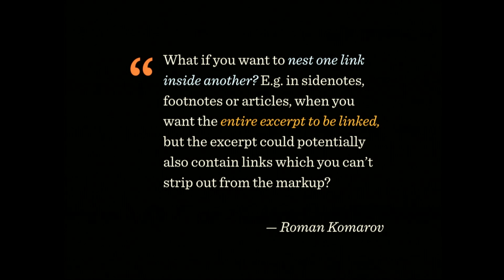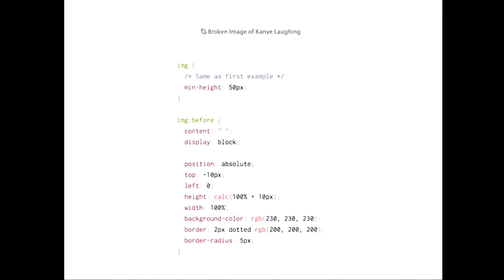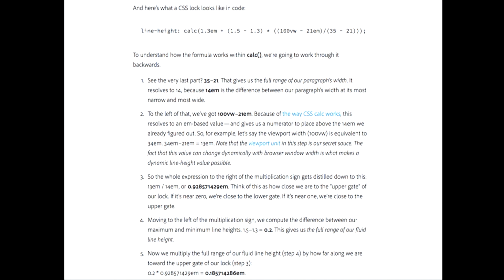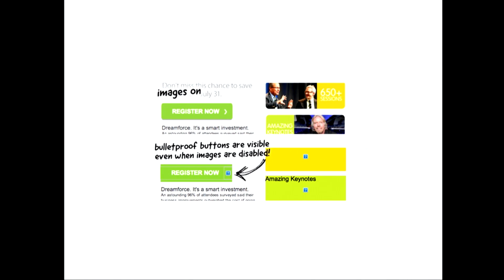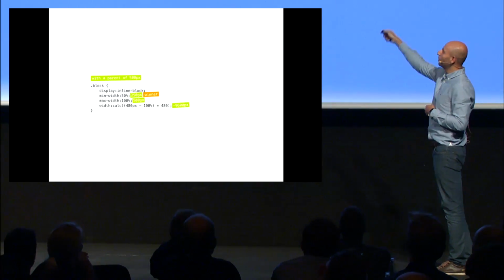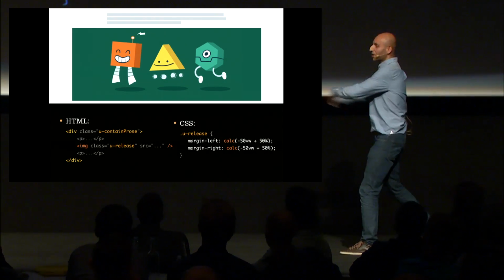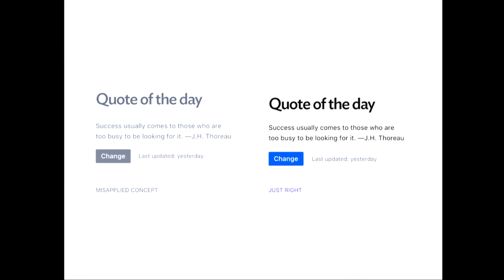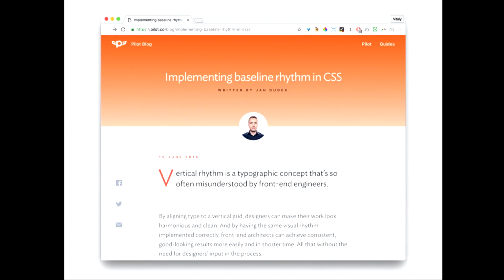Vitaly Friedman: Dirty little front-end tricks - JSConf Iceland 2016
Do you love the object tag, too? How do you feel about responsive image maps? Have you ever tried to work around complex tables, nasty carousels, endless country selectors and complex user interfaces? Well, let’s bring it on!

In this talk, Vitaly Friedman, editor-in-chief of Smashing Magazine, will present dirty practical techniques and clever ideas developed in actual real-life projects, and use many examples to illustrate how we can solve problems smarter and faster. Please take the techniques with a grain of salt. Beware: you will not be able to unlearn what you’ll learn in the session!